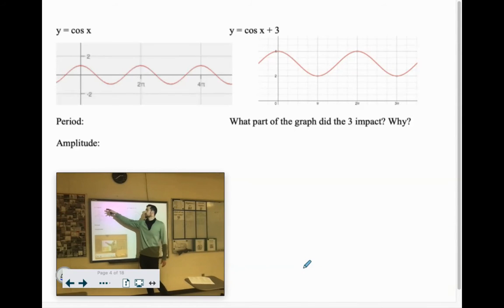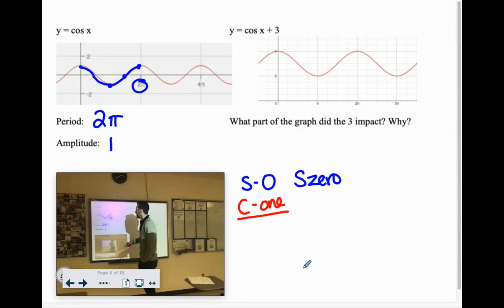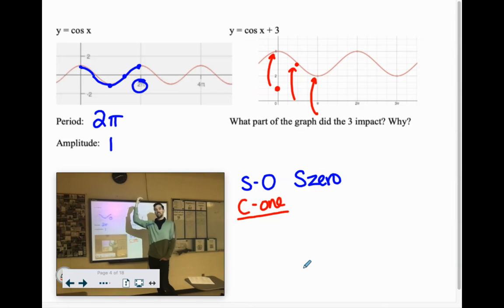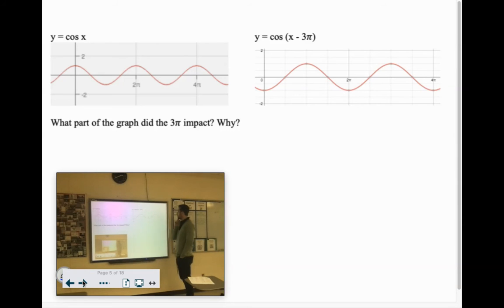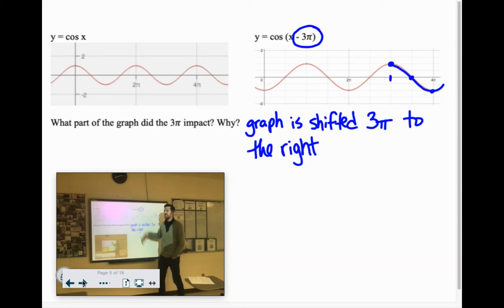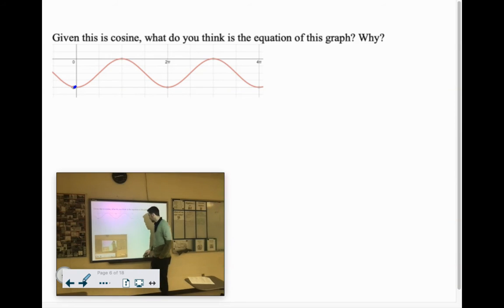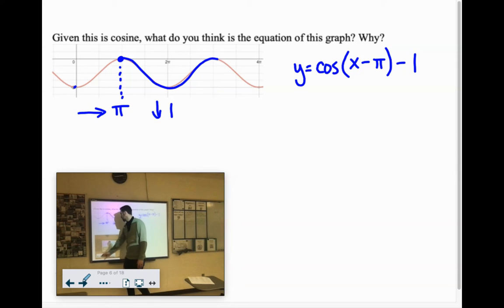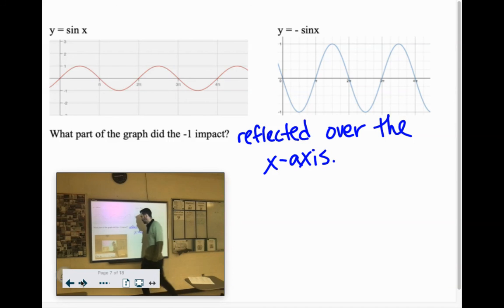A2 1101c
The Graphs of Sine and Cosine